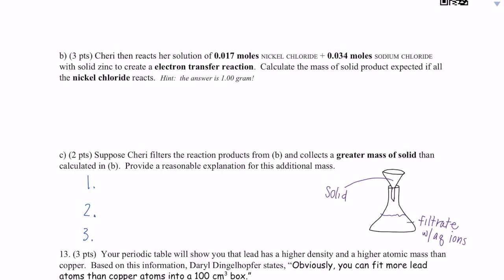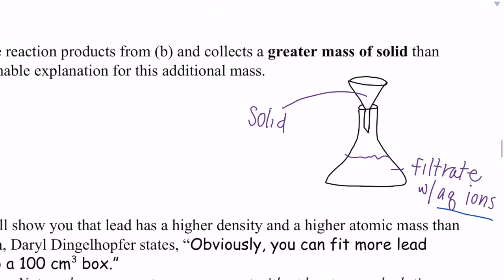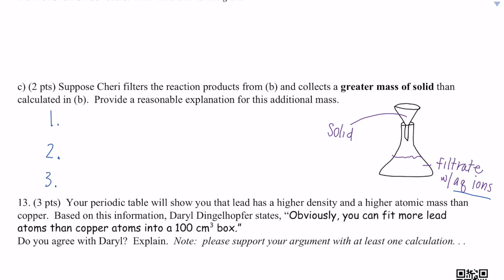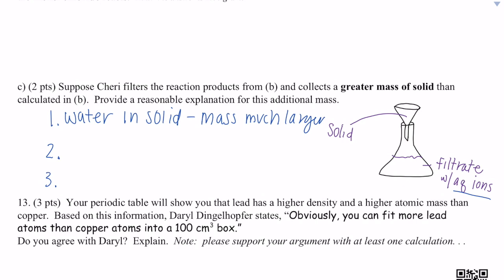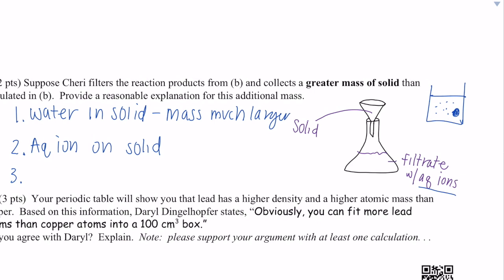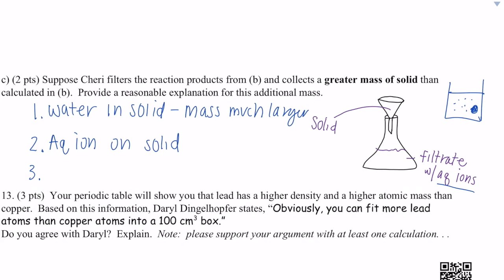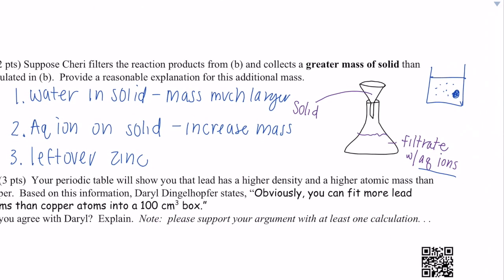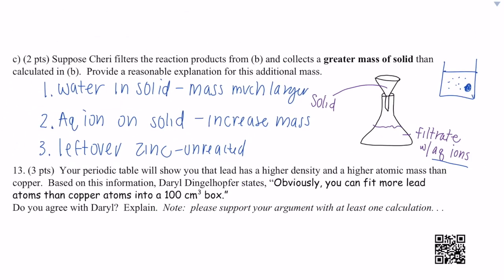Practice TEST #2 PROBLEM 12C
This video is about PTEST #2 PROBLEM 12C